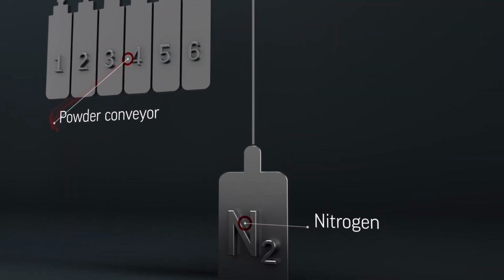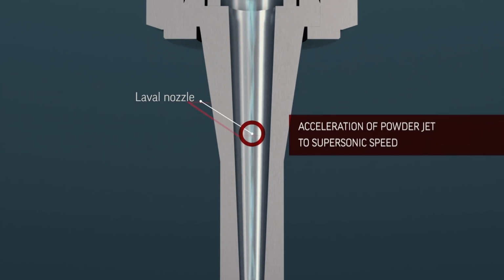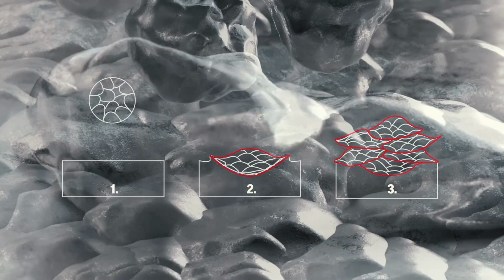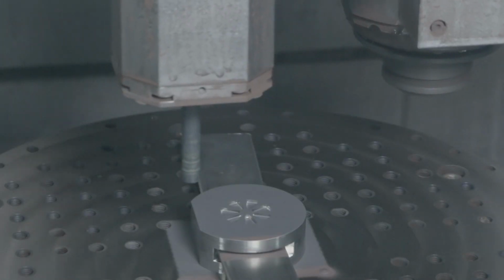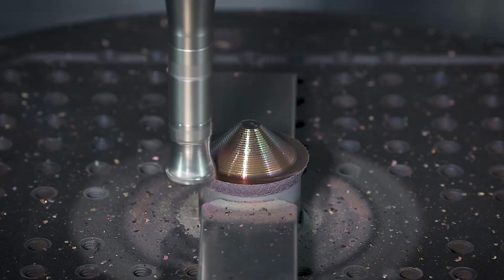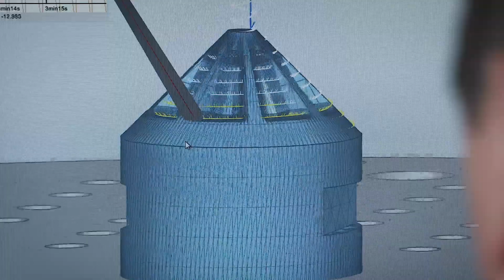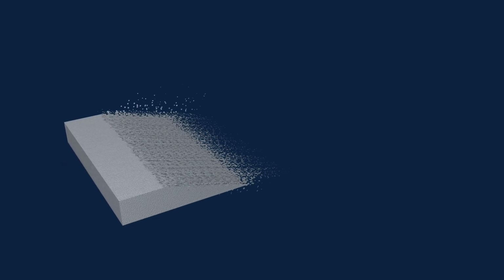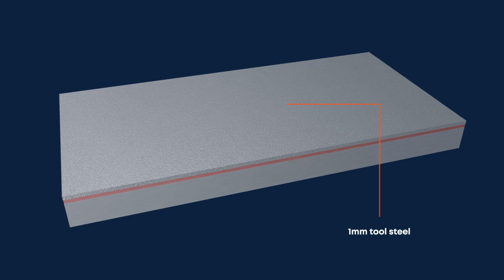Kingsbury | Hermle MPA | Metal Powder Application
Could material combination transform your process?

Hermle have developed a unique additive technique that permits any ductile material to be printed in combination. In this example we apply their MPA technology to the bespoke production of high end quality shotguns, showcasing the aesthetic advantages of material combination.

With this innovative application process for powdered metal, additive manufacturing and precision milling combine to produce complex shapes with tolerances that can be measured in microns.

Discover how you can deploy this disruptive technology to transform your processes.

“Engineering Excellence" is at the heart of everything we do, from the people we employ and train, to the partners we work with, through to the service we deliver to our valued customers.

Complex manufacturing requirements demand an understanding of not just the production processes themselves but material flow, WIP, stock control, cash conservancy and ultimately ROI.

We fully understand these factors because we have been there ourselves. From our directors to our sales managers and beyond, our team were engineers first.
This wealth of expertise means we do not just sell machines, we are able to collaborate with our customers to create solutions tailored to their unique needs.

Our success is based on four key elements:

► Lowest Cost per Part on machine tools:
We achieve this through engineering expertise, innovative production solutions and more efficient machining.

► Complete Support
We operate a nationwide network of mobile Service Engineers, ensuring that we can be on your site within 24 hours. This allows us to resolve any problem quickly and with minimum disruption to your business.

► Long-Term Value:
When you choose to work with Kingsbury, we don’t just think about your short-term needs. We understand how machine tools fit within the wider context of a manufacturing business and aim to provide solutions that will add long-term value to your organisation.

► Reliability:
Reliability is absolutely key for our customers and all the equipment we supply is covered by a minimum 92% machine availability agreement which we can increase to 96% with the correct preventative maintenance regimes in place.